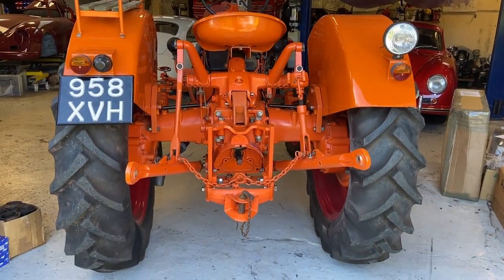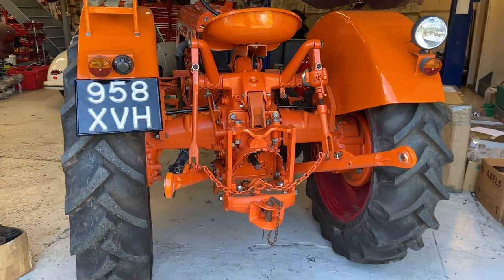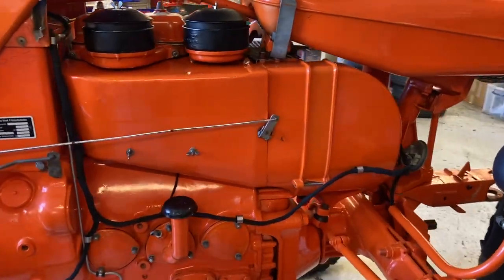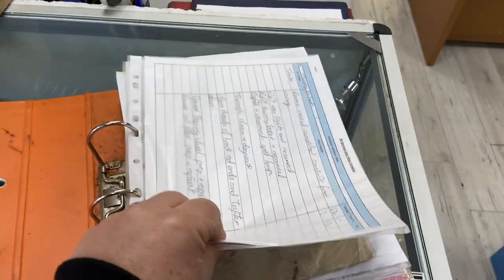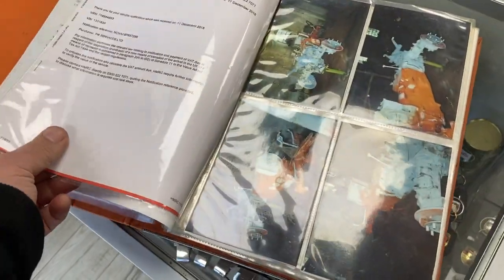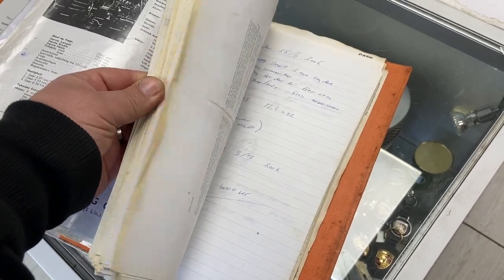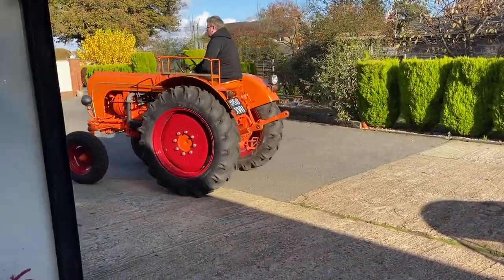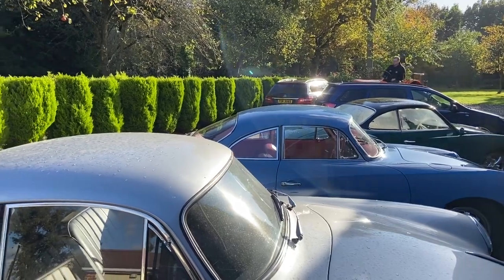Porsche Allgaier Tractor A133. For Sale, Walk Around Vid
For Sale.
Lovely old 1954 Allgaier / Porsche tractor.A133